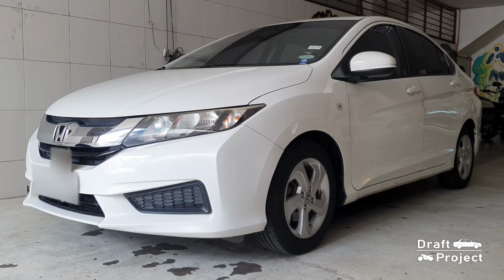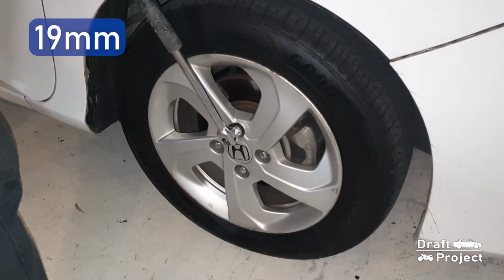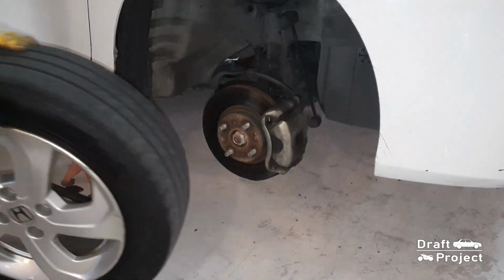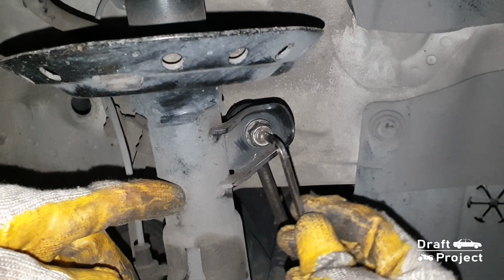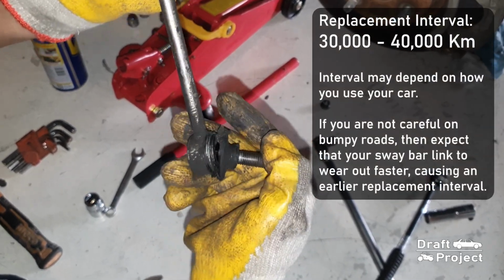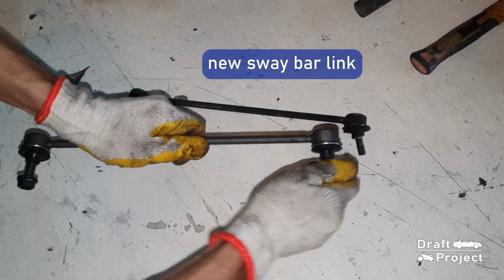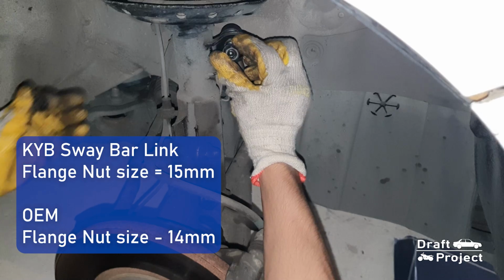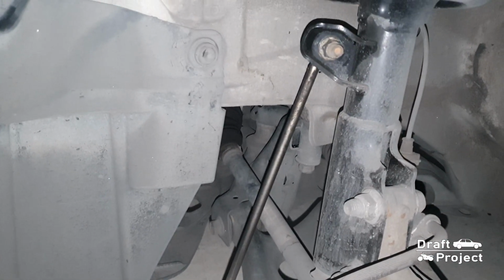Sway Bar Link Replacement | Honda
In this tutorial video, you will learn the step-by-step process of replacing the sway bar link for Honda Grace, Greiz, Gienia, and City from the years 2014 to 2020. This guide is essential for both DIY enthusiasts and those looking to understand more about their vehicle's suspension system.

Car used for demonstration: Honda City / Grace / Greiz / Gienia 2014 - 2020

Explore more Honda videos here!

Thank you very much and God Bless.